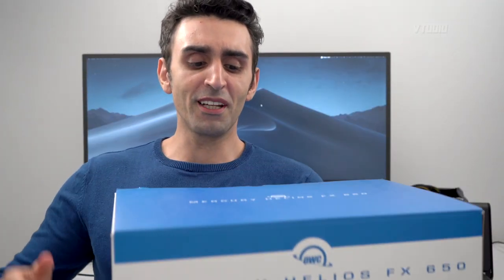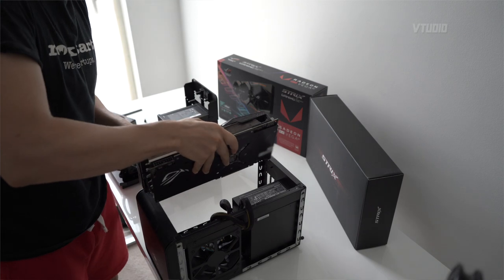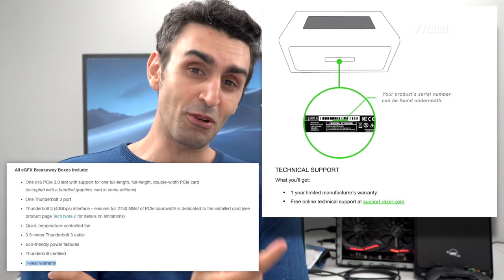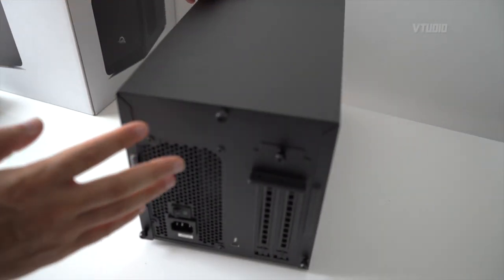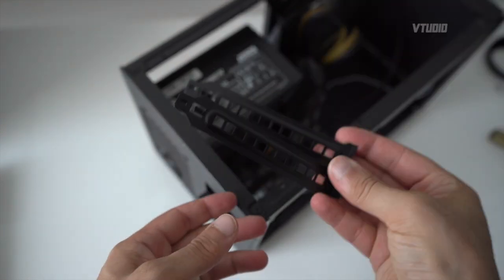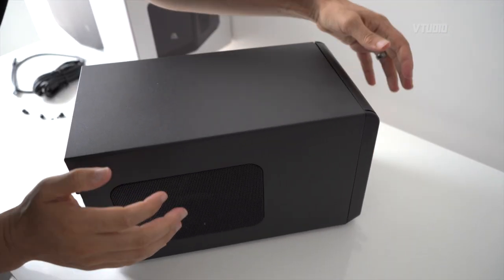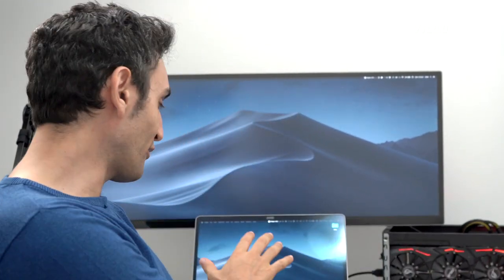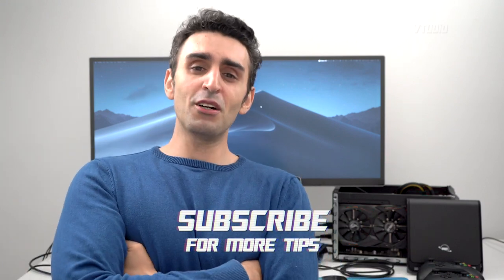OWC Mercury Helios FX 650 Review & Setup Guide | Best eGPU for Mac?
Featuring a quiet temperature-controller fan and 650W of power, in this review we take an in-depth look at OWC's latest eGPU enclosure, detailing noise levels, design and overall Mac compatibility.

PROS
+ Quietest eGPU I've tested
+ 650W to both power GPUs and give 100W of charge
+ Workable with Windows Bootcamp - unlike Blackmagic eGPU
+ Works fine with a 2M cable

CONS
- Not as user friendly as the Razer Core X
- Won't fit the larger graphics card available.

COMPATIBILITY
ROG Vega 64 - Mac compatible, Works in Bootcamp on 15" MacBook Pro not 13" MacBook Pro.
R9 390X - Non-Mac compatible, Works in Bootcamp on 15" MacBook Pro not 13" MacBook Pro.

SPECIAL THANKS
Thanks to OWC for their unit and for your viewing support. If you have any suggestions or would like to help us produce more videos, please